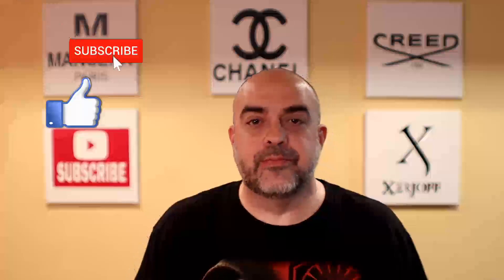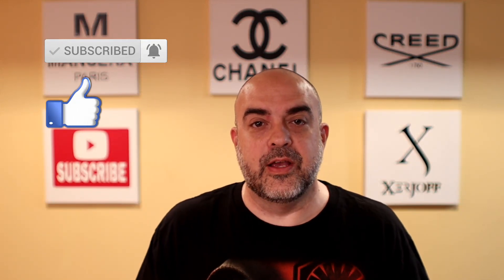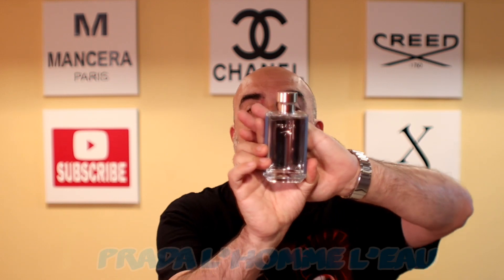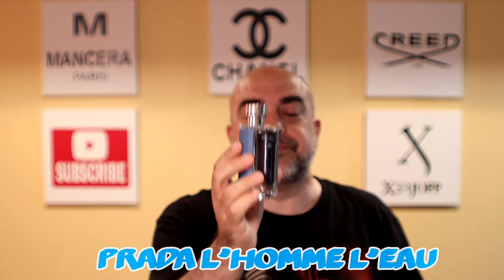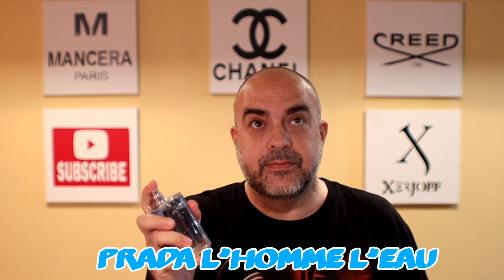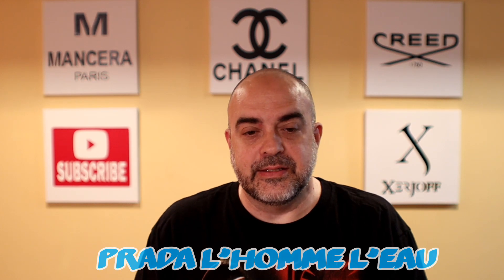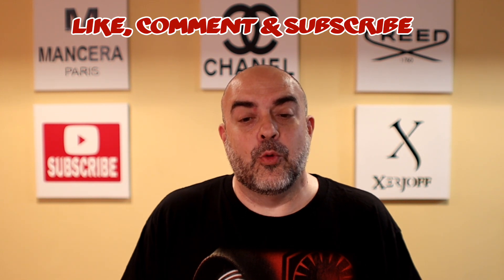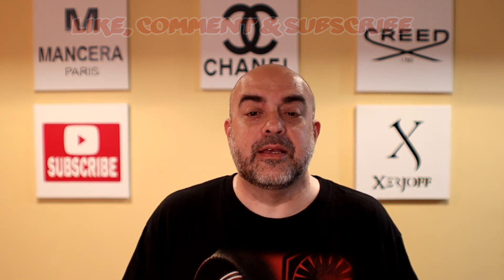Prada L Homme L Eau Review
My thoughts on Prada L'Homme L'Eau